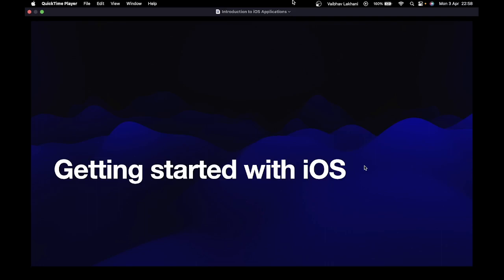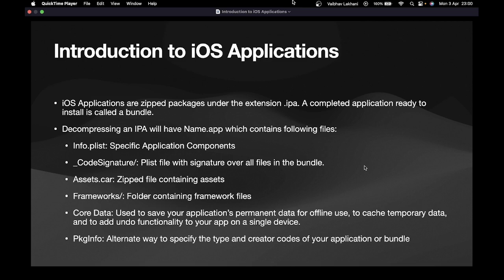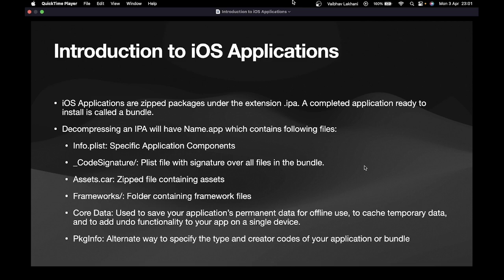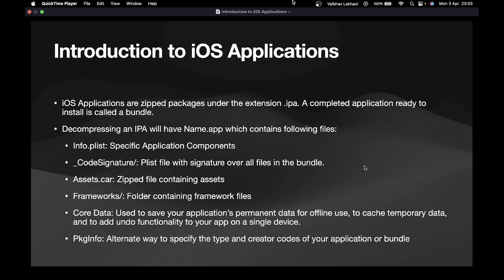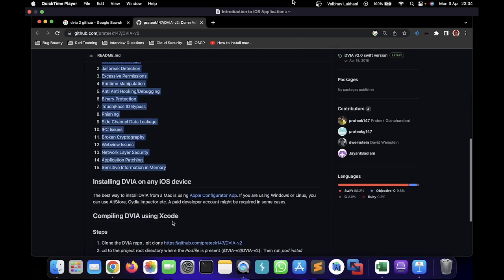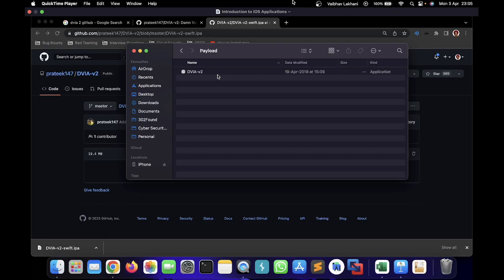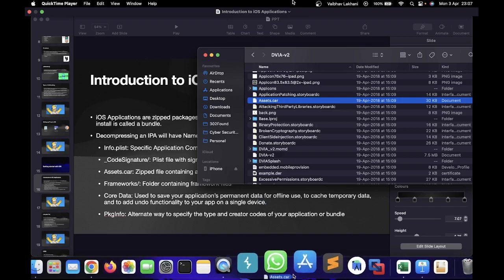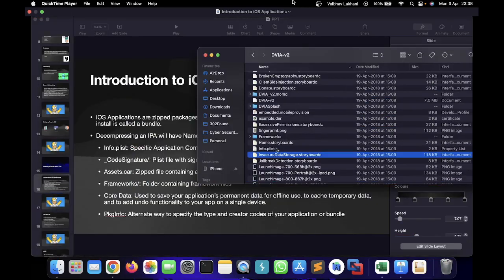iOS Pentesting - Introduction to iOS Applications